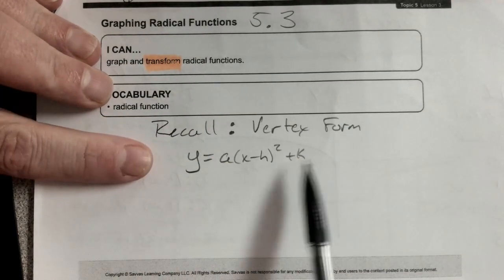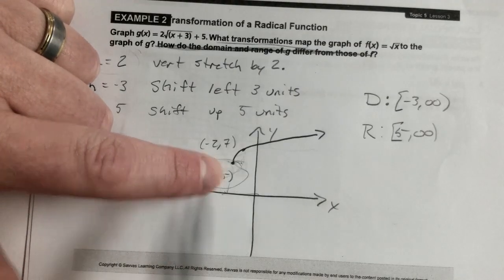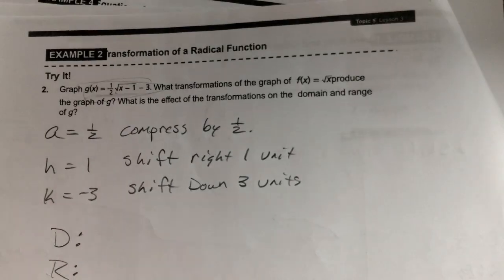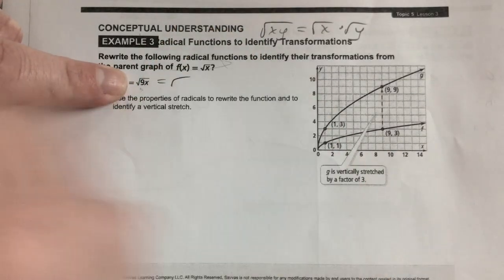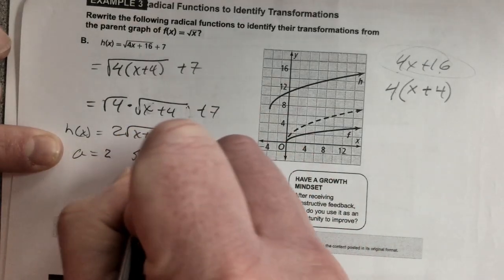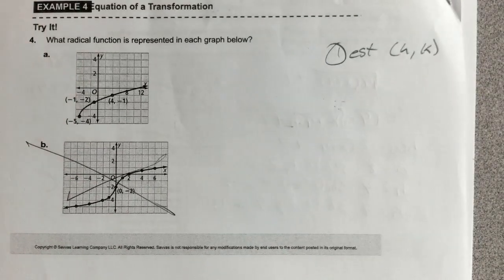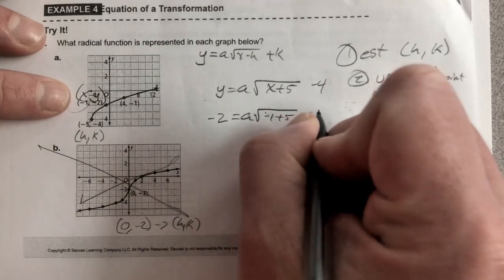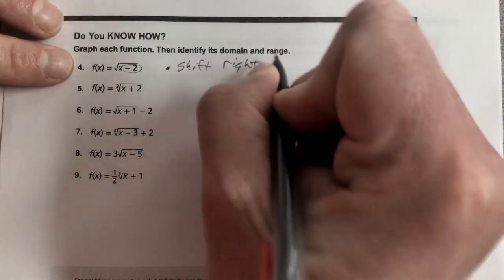5.3 NOTES 2nd half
The 2nd half of the 5.3 NOTES